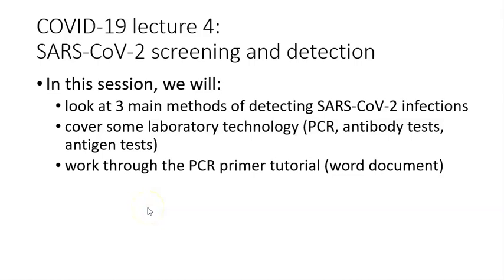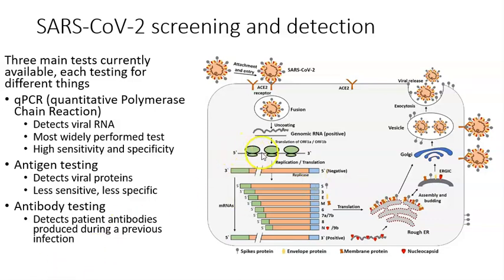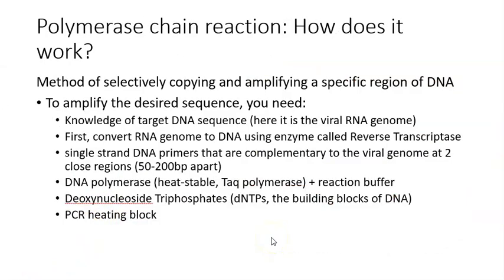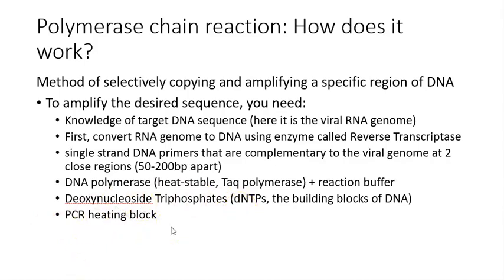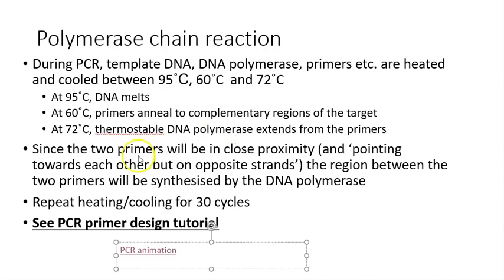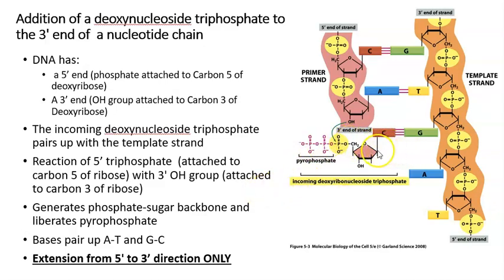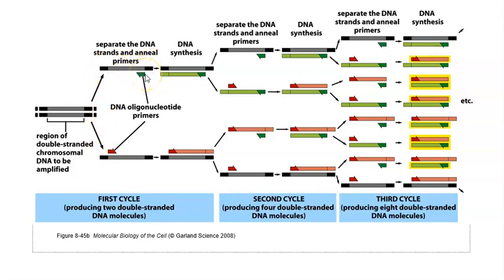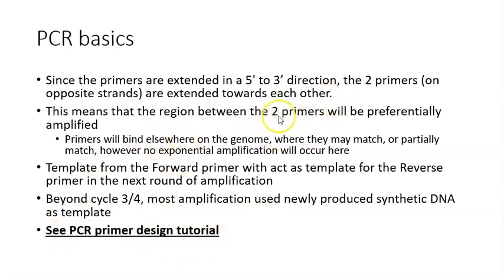Covid 19 lecture 4 part 1 vol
Now with increased sound